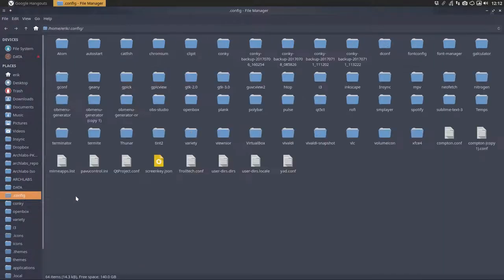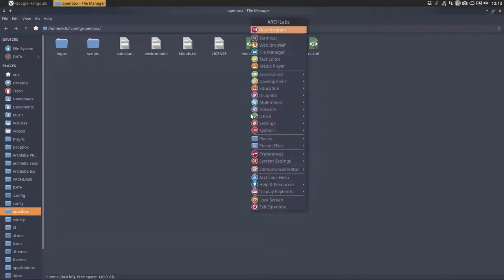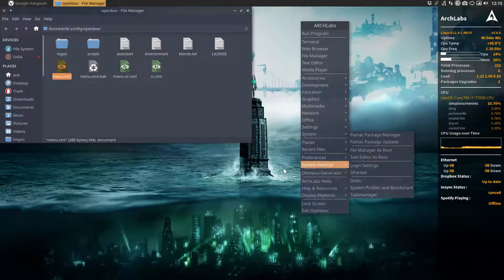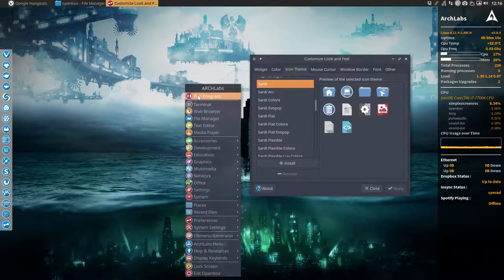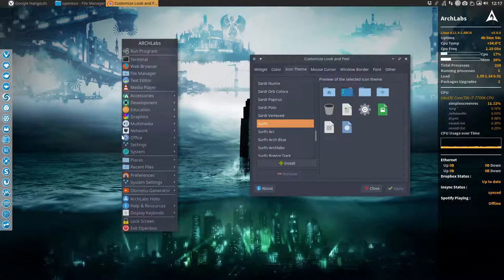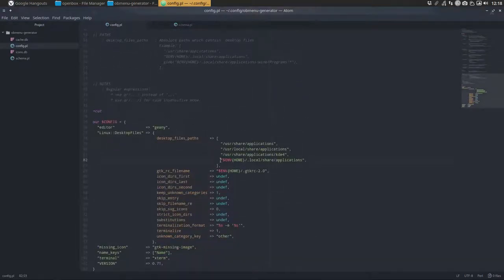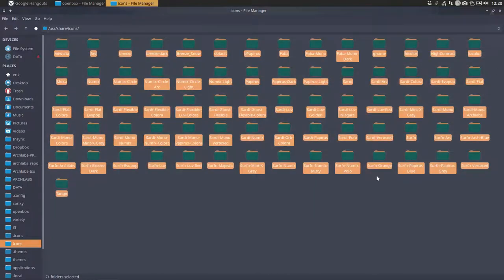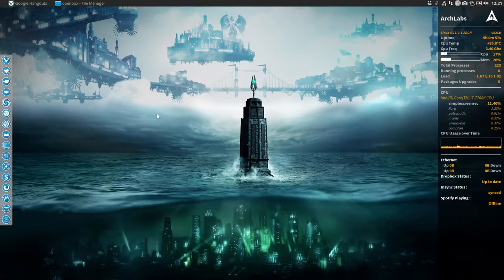ArchLabs : 153 obmenu-generator - ArchLabs menu with icons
ArcoLinux has Xfce, Openbox and i3 as desktop environment. ArcoLinux's goal is to learn, have fun and enjoy. We promote ArcoLinux as a learning platform at
We also learn you how to build your own iso or BYOI. Later we will learn you how to do an Arch Linux installation and even learn how to make an iso from scratch. Check the learning plan for the coming years.